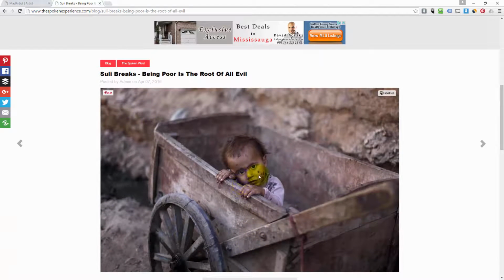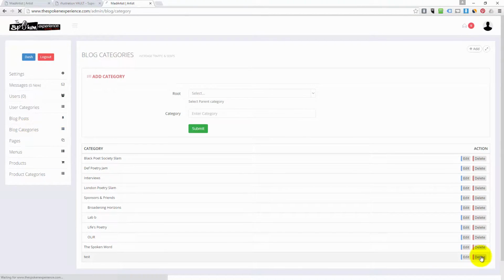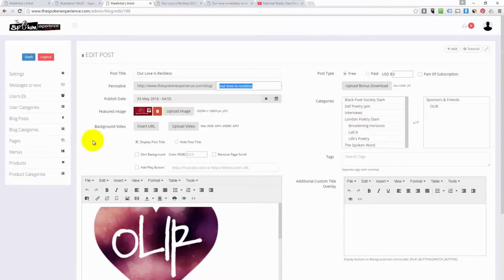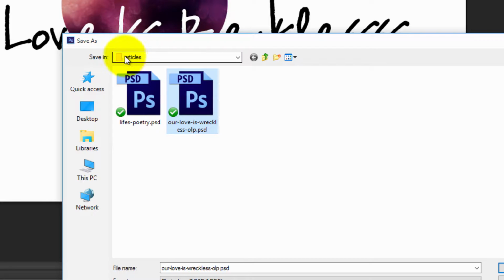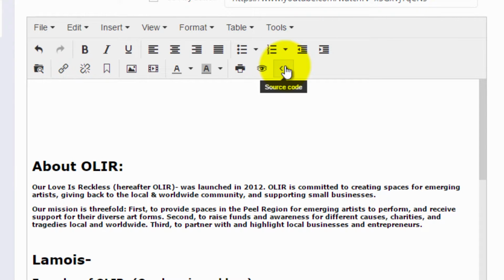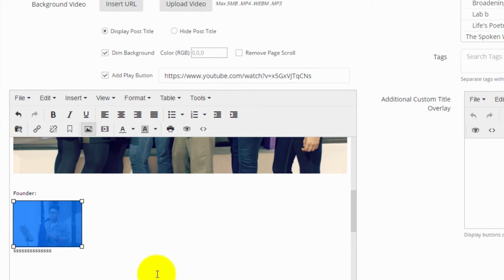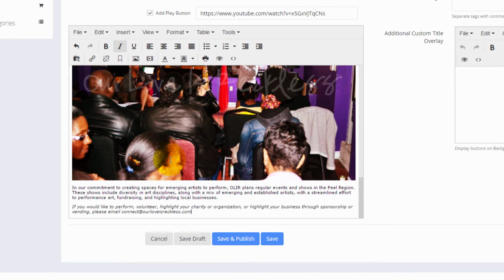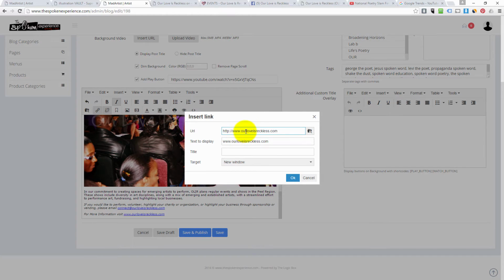How to Add Video Backgrounds & Video Posts to your Website CMS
How to Add Video Backgrounds & Video Posts to your Website CMS using LogicPages CMS.

For more Video Tutorials, Video Backgrounds, Video Graphics, Video Loops & Assets to help you monetize your website or videos